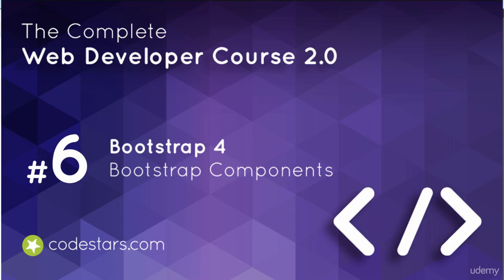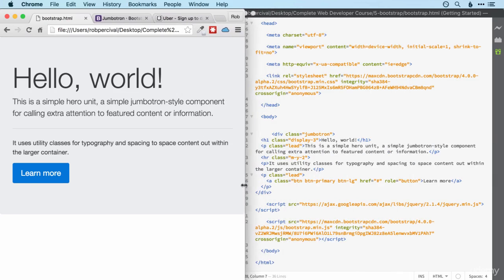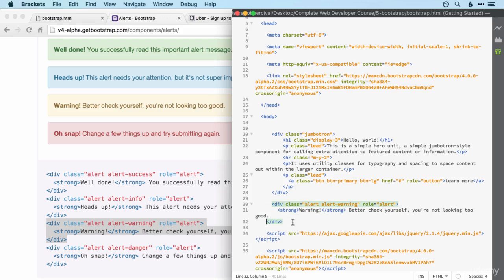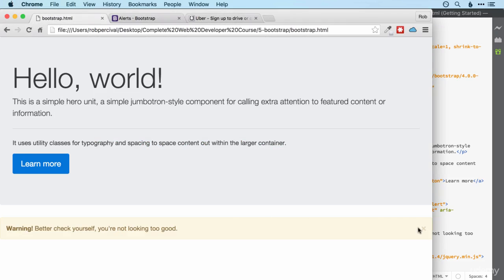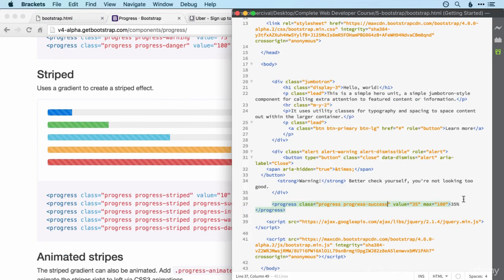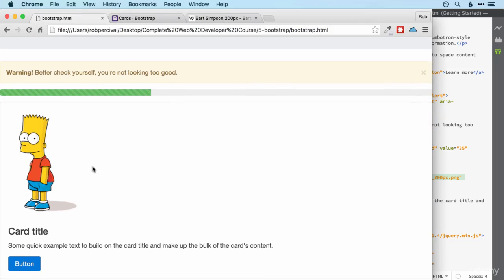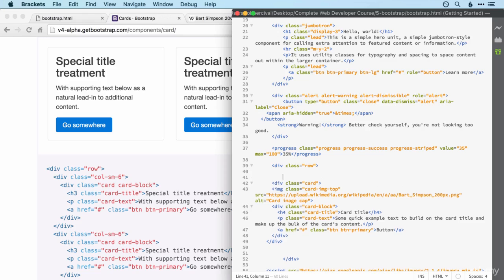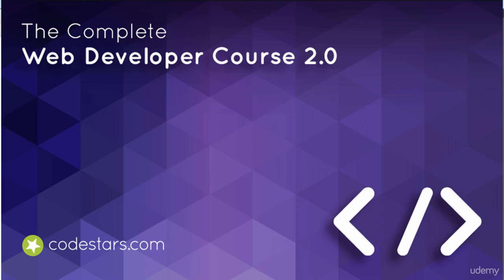72 Bootstrap Components